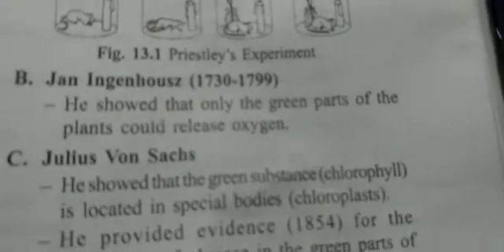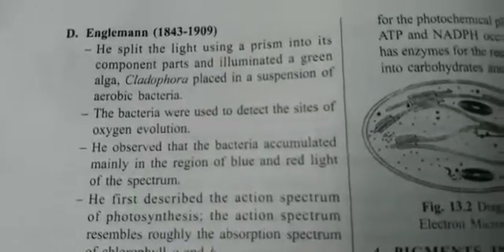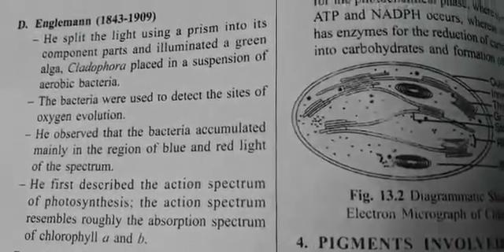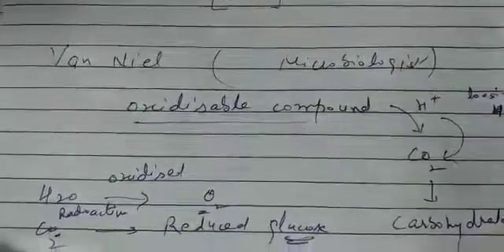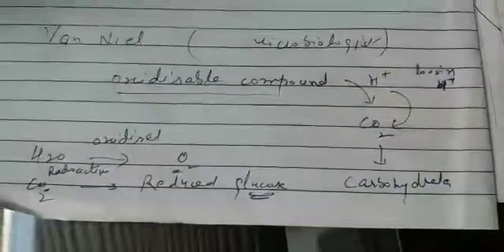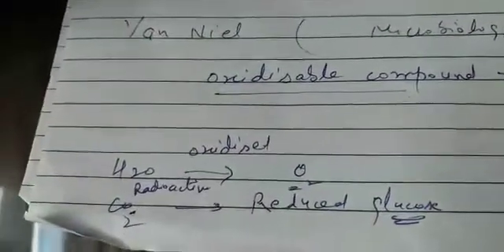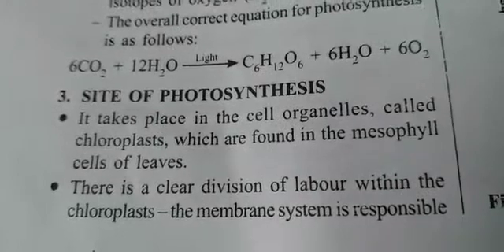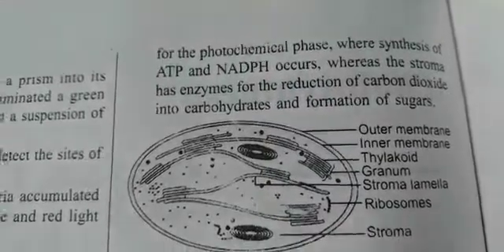Ms. Madhu bala || Class- XI || Subject- Biology || Topic- Photosynthesis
Ms. Madhu bala || Class- XI || Subject- Biology || Topic- Photosynthesis || DAV Public School, Sri Muktsar Sahib